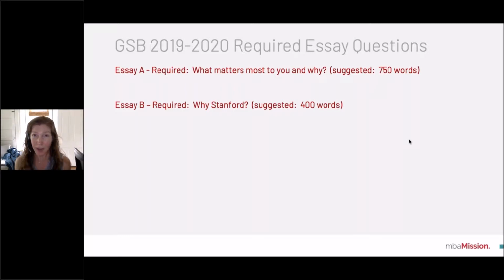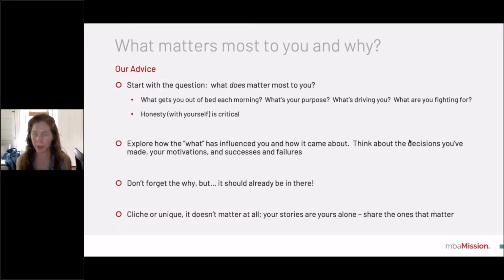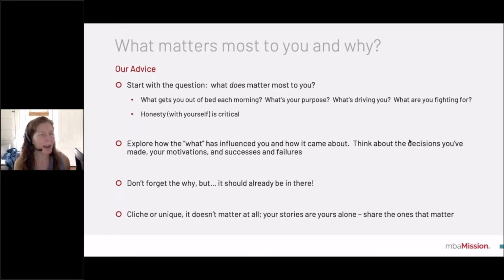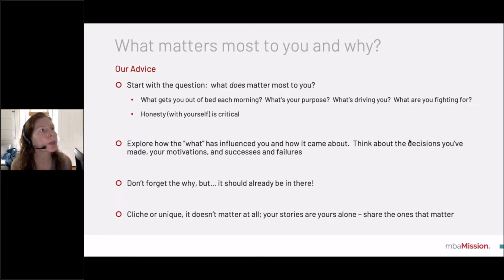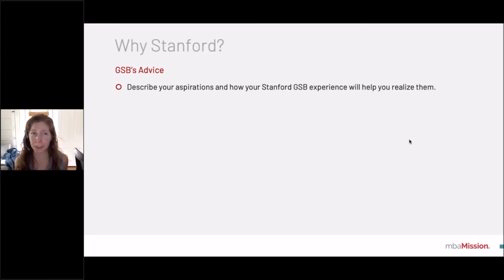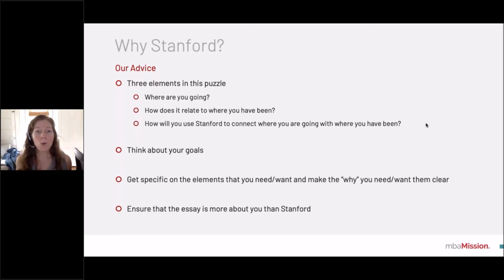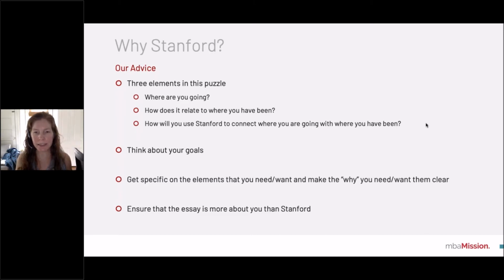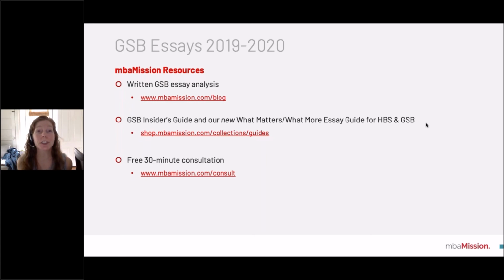Stanford Graduate School of Business Application Essay Tips, 2019-2020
Are you planning to apply to the Stanford Graduate School of Business (GSB) in the 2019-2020 admissions season? mbaMission's Liza Weale helps you tackle Stanford GSB's application essay questions.

For even more information about Stanford GSB, download mbaMission's free Insider's Guide

For one-one-one application guidance, sign up for a free 30-minute consultation with Liza or another member of mbaMission's full-time team